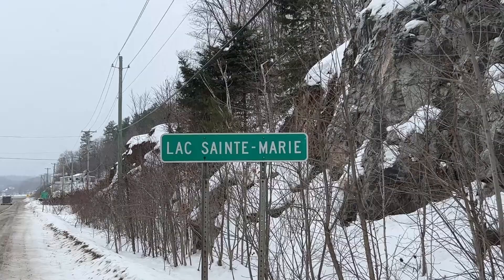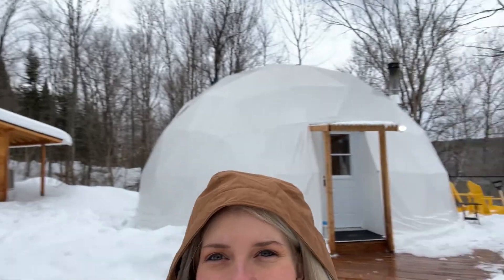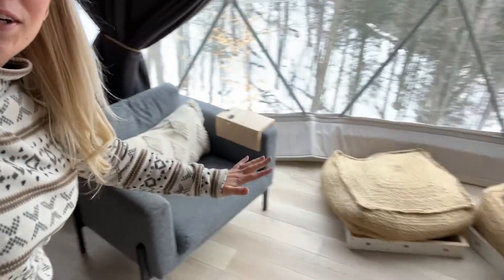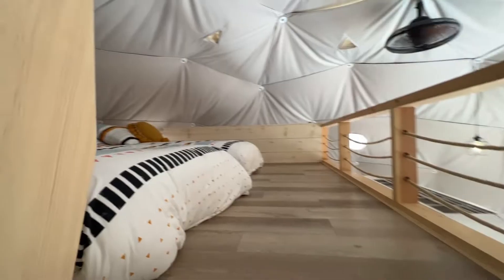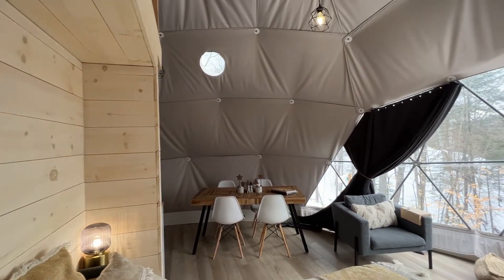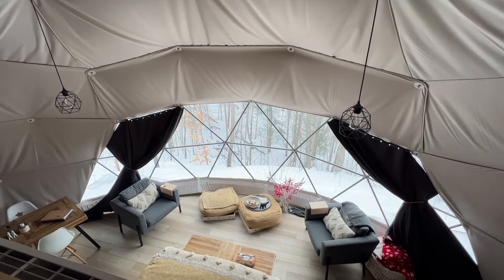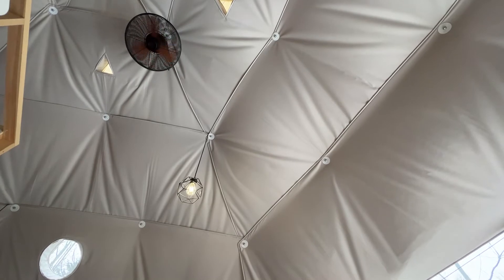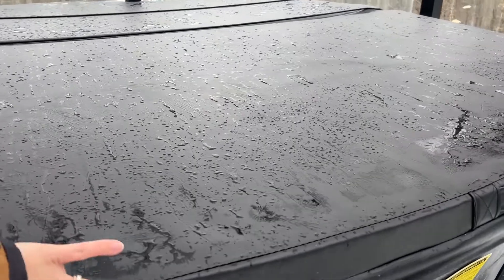Living in a GEODESIC DOME in the woods | Dômes Outaouais, Quebec, Canada Airbnb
MENTIONNED IN THIS VIDEO:
1) Dômes Outaouais – Lac Sainte-Marie, Qc, Canada

MUSIC FROM THIS VLOG:

1) Lights & Motion - Taking Flight
2) Roary – Faces

COLOR GRADING
I always use the LUTS from Flying the Nest to color grade my videos.

THUMBNAILS
Create your own Thumbnails using Canva for free.